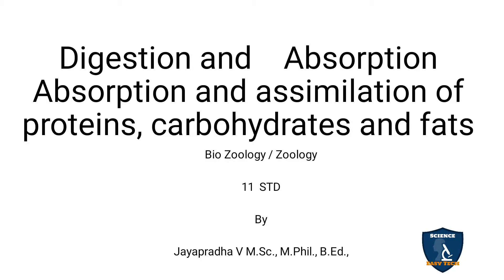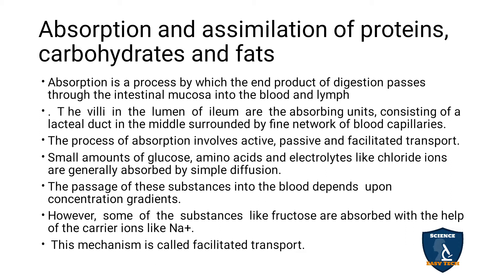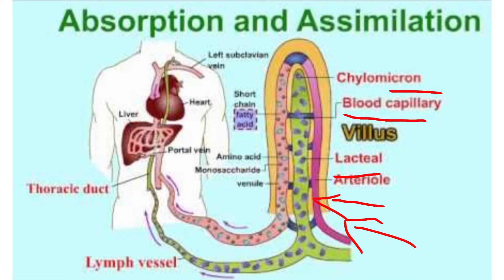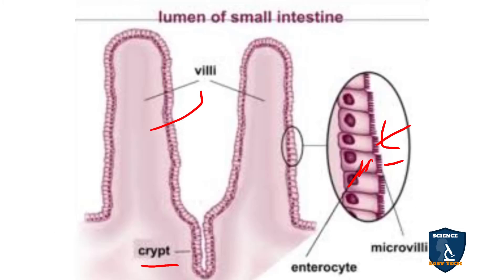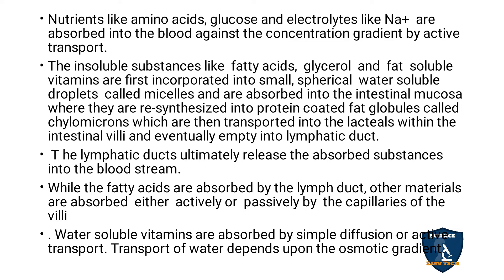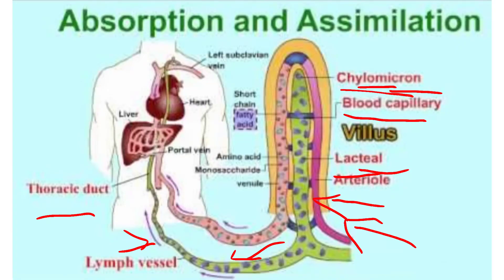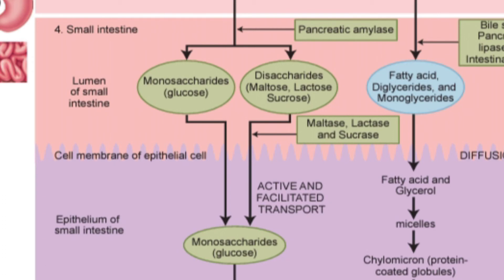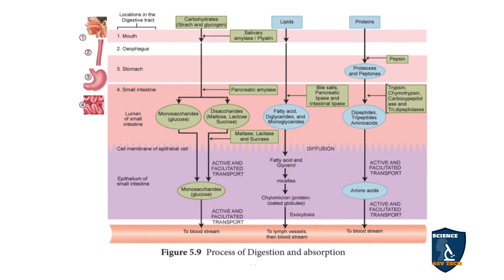Absorption & Assimilation Tamil | Digestion and Absorption | Zoology | Class 11 | TNSCERT | NEET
Absorption and Assimilation of Proteins, Carbohydrates and Fats in Tamil | Digestion and Absorption | 11 | Zoology | Science Easy Tech
Subject: Biology- Zoology
Class: 11
Unit : 3
Chapter 5: Digestion and Absorption
Syllabus: CBSE / TNSCERT
Topic : Absorption and assimilation of proteins, carbohydrates and fats
  in Tamil
Absorption and assimilation of proteins, carbohydrates and fats

Frog Blood - Vascular System in Tamil | Organ and Organ Systems in Animals I Zoology | Class 11

Frog Respiratory System in Tamil | Organ and Organ Systems in Animals I Zoology | Class 11 | NEET

Frog  Digestive System in Tamil | Organ and Organ Systems in Animals I Zoology | Class 11 |  NEET

Frog Morphology in Tamil | Organ and Organ Systems in Animals I Zoology | Class 11 | TNSCERT | NEET